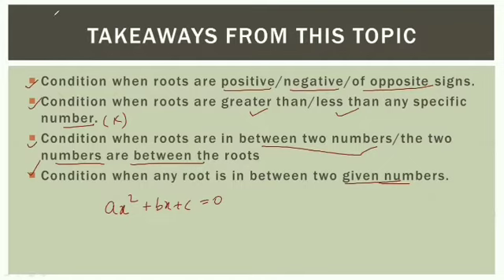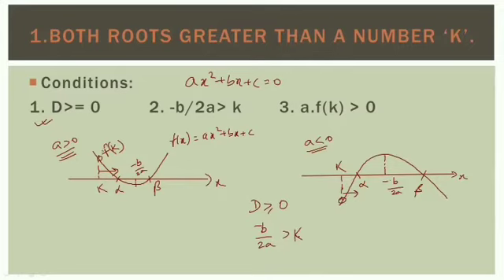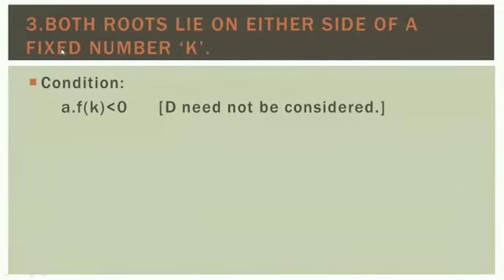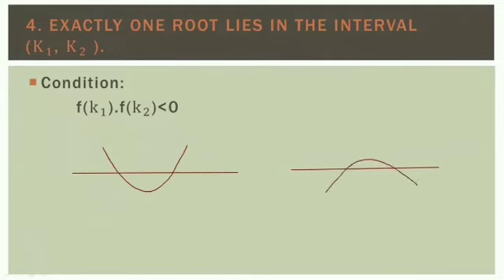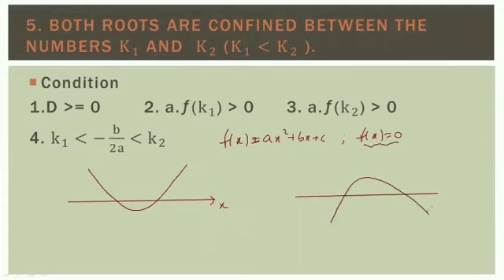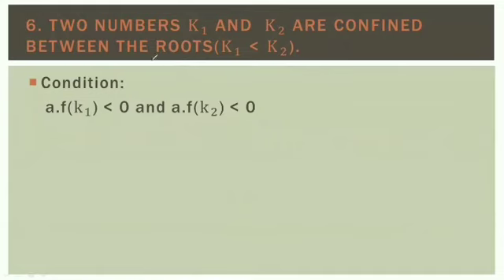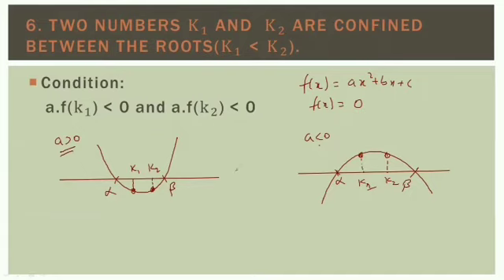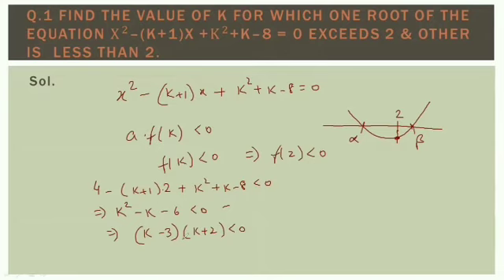Location of roots in Quadratic Equations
The video tells you the different parameters for locating the roots of a given quadratic equation, with a basic example.